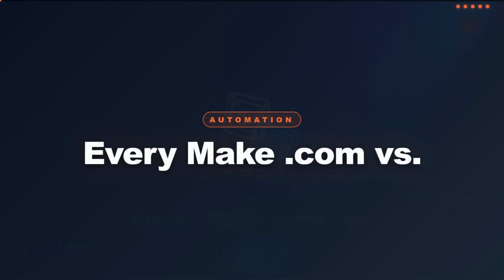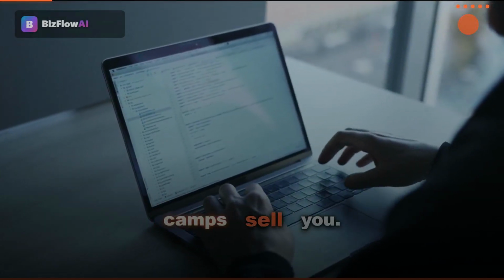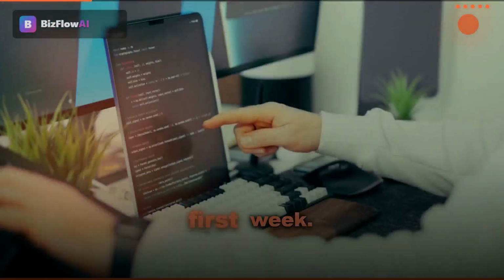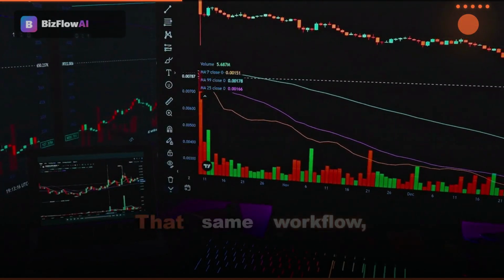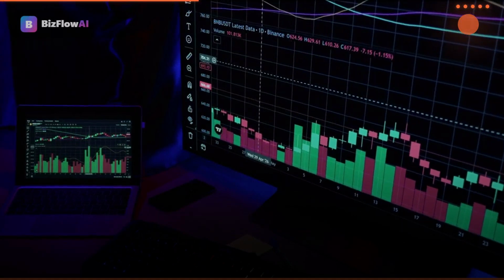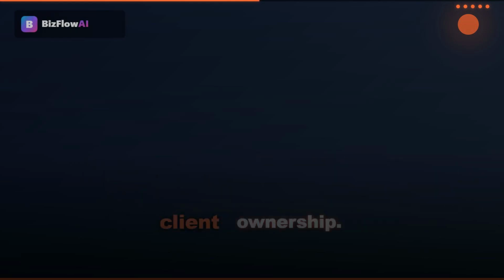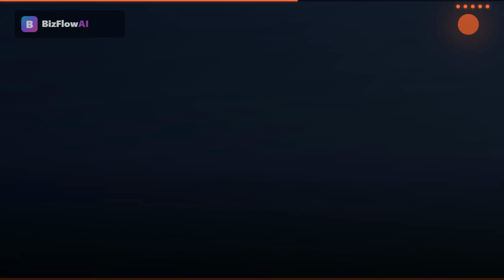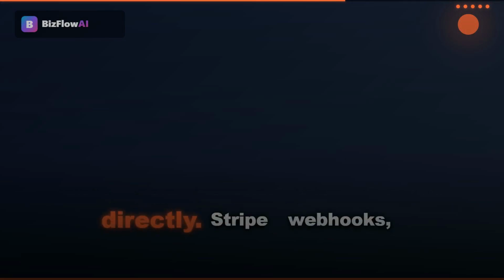The Make vs n8n Question Is Wrong. Ask This Instead.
Every Make.com vs n8n video asks the wrong question. The real question isn't which is easier — it's which platform survives contact with a real client workflow at 10x volume. I've shipped production agents on both. Here's the actual decision matrix I use before quoting any client, including the ops-per-day threshold where Make.com's pricing breaks and the client-ownership question nobody talks about.

In this breakdown:
- Why the no-code vs code framing is a lie
- The ops-volume math: when Make.com wins, when n8n wins
- Client ownership: who controls the infrastructure when you're gone
- Trigger reliability differences between platforms
- A real Gmail triage workflow: prototyped in Make, migrated to n8n at 100K ops/month
- The 3-axis decision matrix